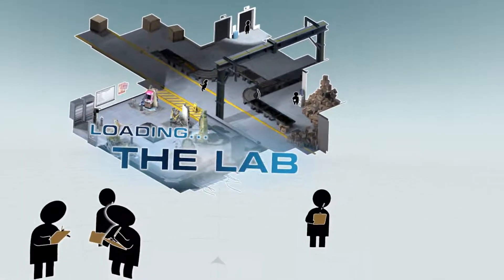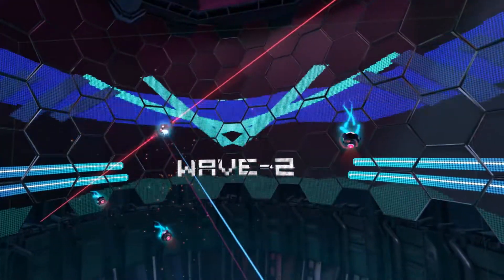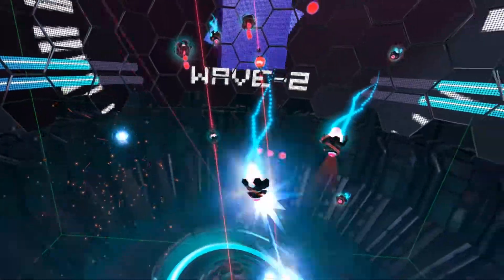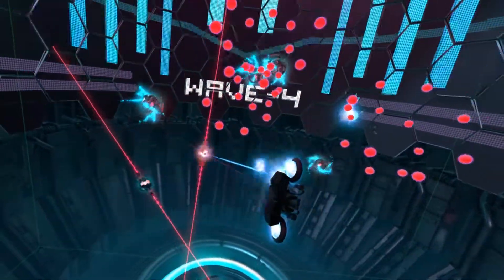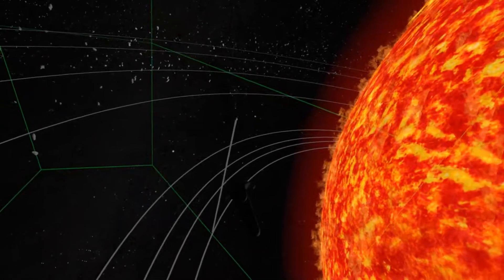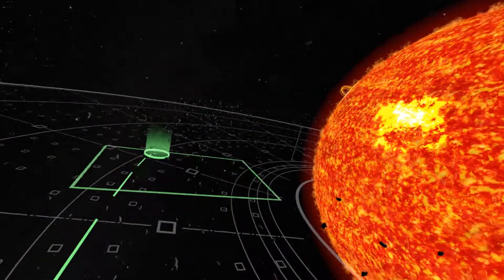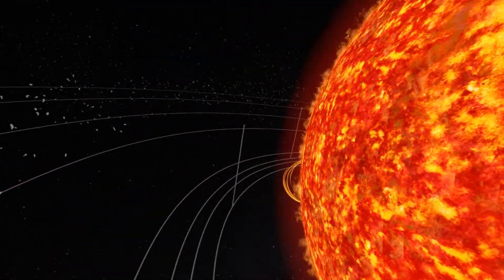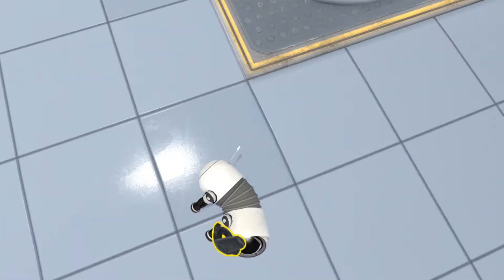It comes and goes in waves | The Lab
Spaaaaaaaaaaaaaaaaaaaaaaace!

Welcome to The Lab, a compilation of Valve’s room-scale VR experiments set in a pocket universe within Aperture Science. Fix a robot, defend a castle, adopt a mechanical dog, and more. Still not sold? It’s free!